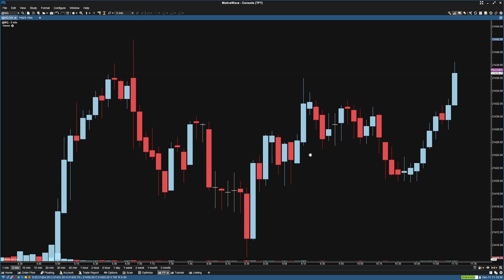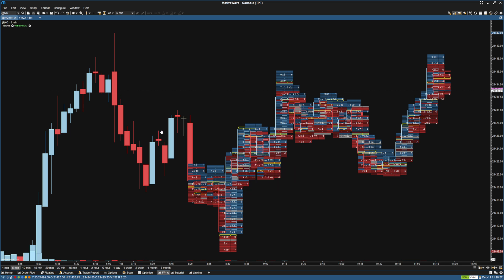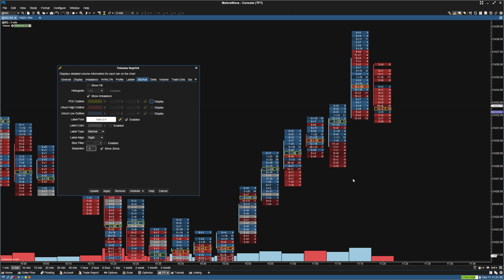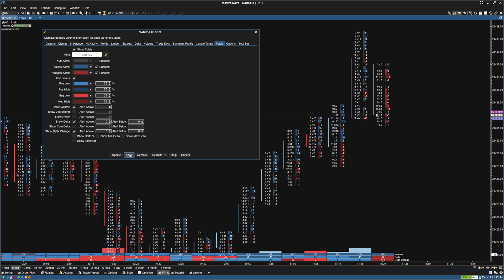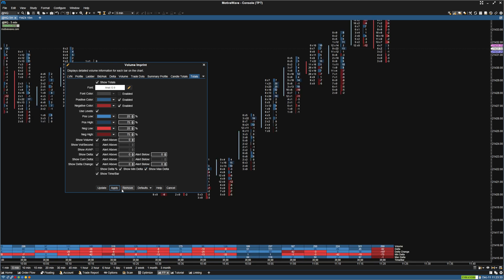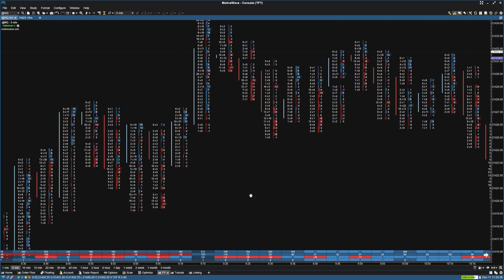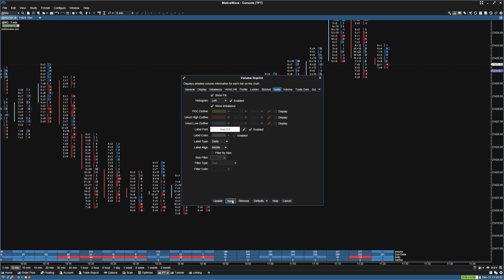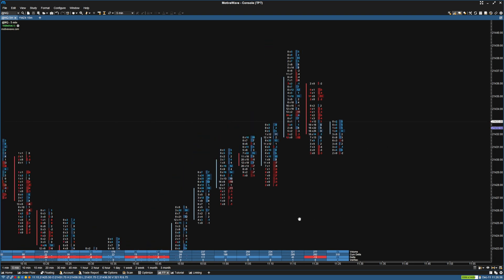Motivewave: How to Setup Footprint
Templates